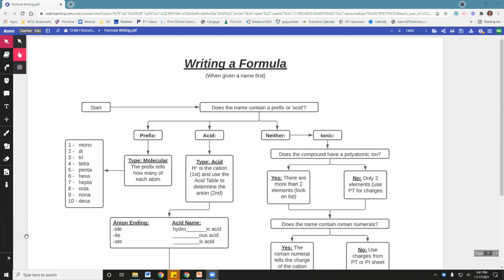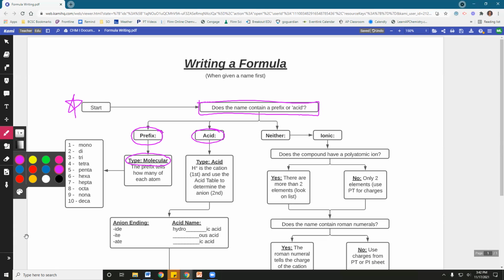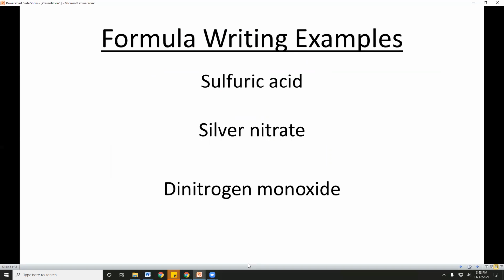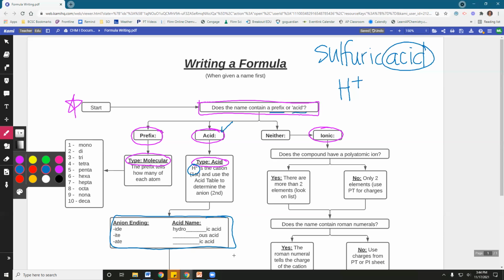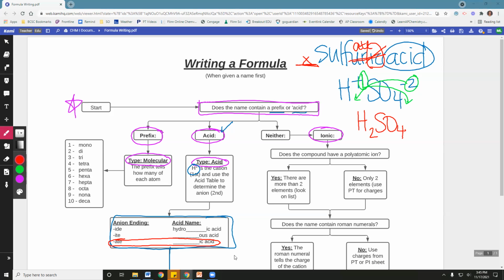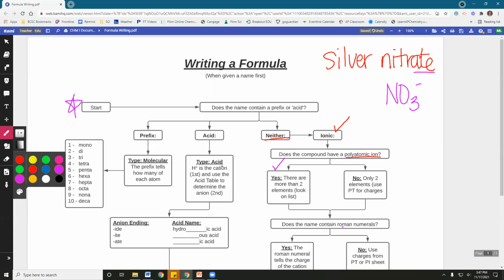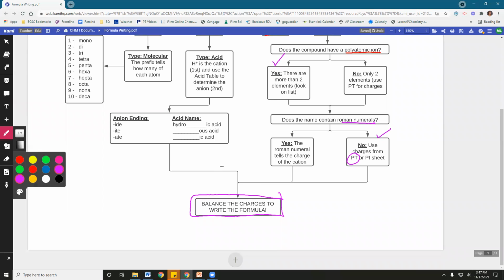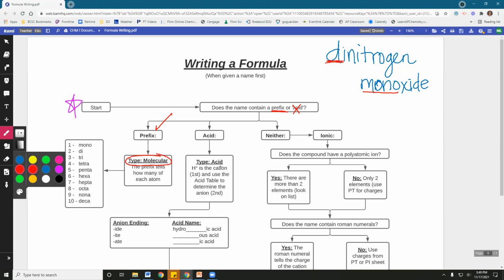Flow Chart - Writing Formulas Explanation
This flow chart will help you to determine the type of compound for a given chemical name so that you can then correctly write its formula